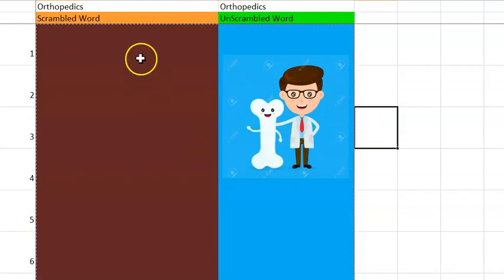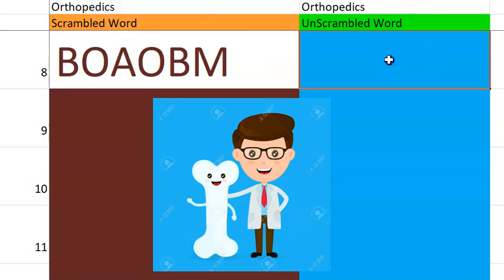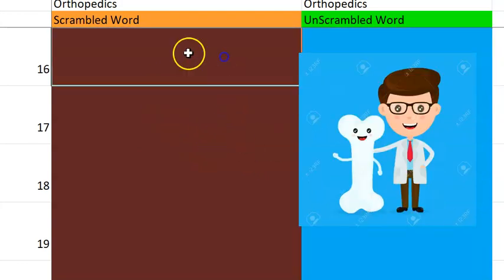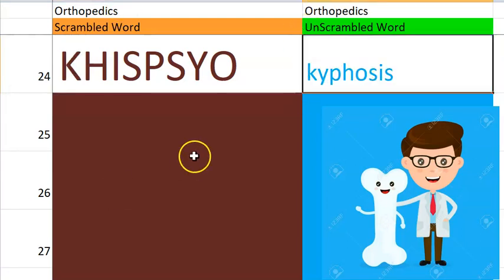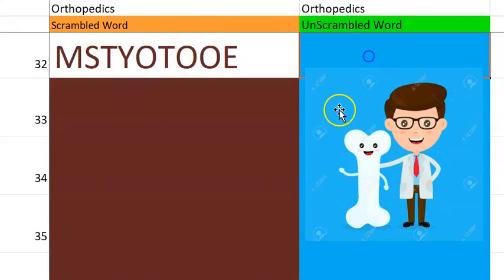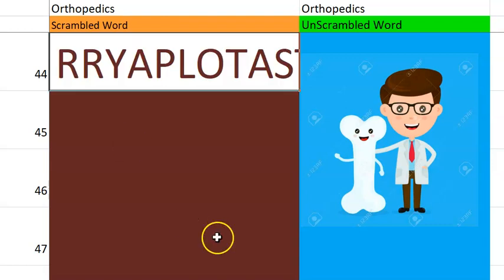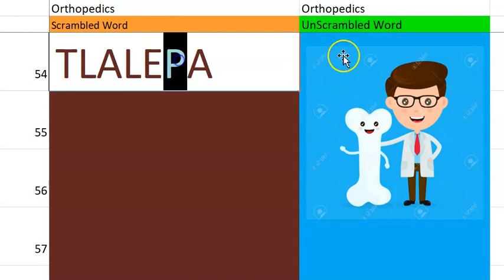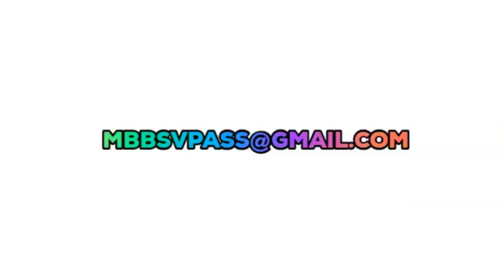Orthopedics 999 Scramble UnScrambled Words Vocabulary Guess the word play game fun quiz terminology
how to speak like orthopedician words used medical medicine terms terminology revision welcome to mbbs how to become doctor what should i know basic student language how to talk words you hear at  a hospital operation surgery vocabulary building dictionary definitions define college medico easy learn test your skill speak